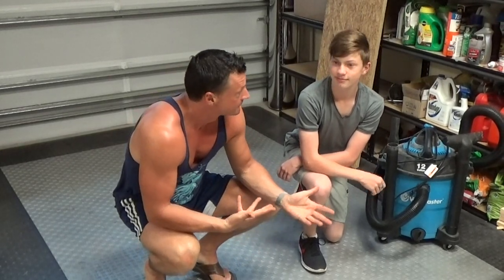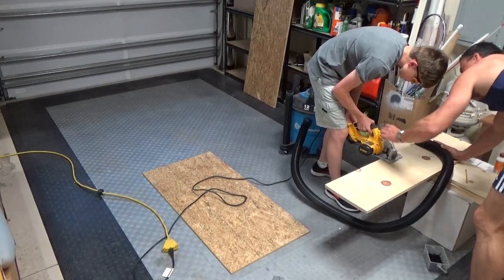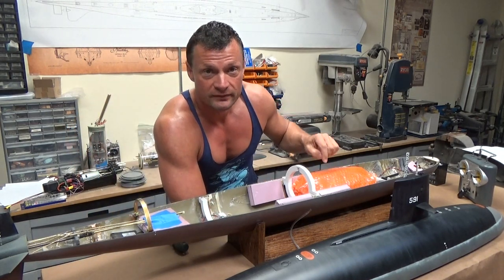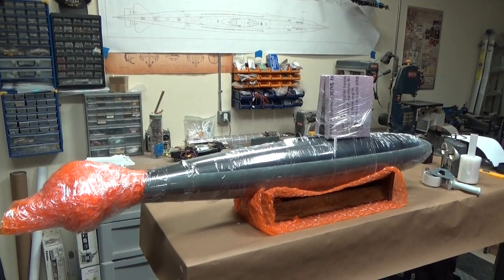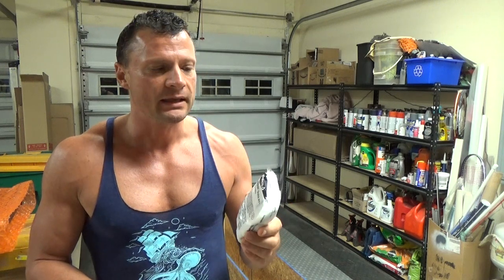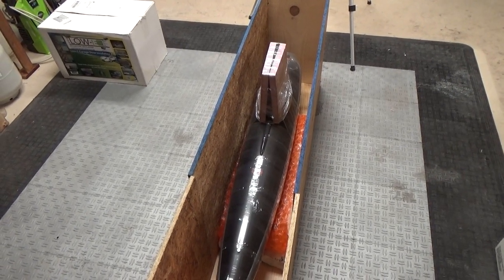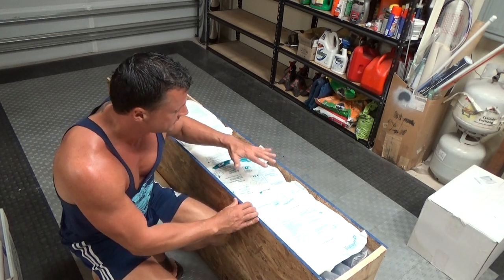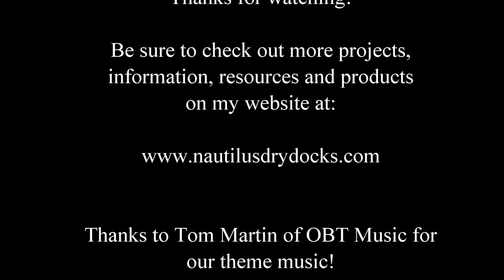How to ship your RC submarine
This is an overview of how I box up a completed model for shipping to a customer. There are some great hints in here regarding preparation of the model, construction of a crate, materials to pack with and much more.

Bob Martin
the RCSubGuy